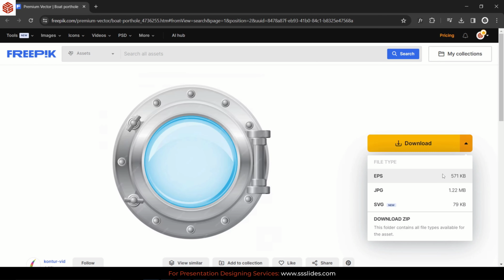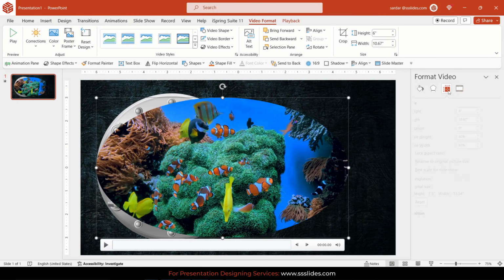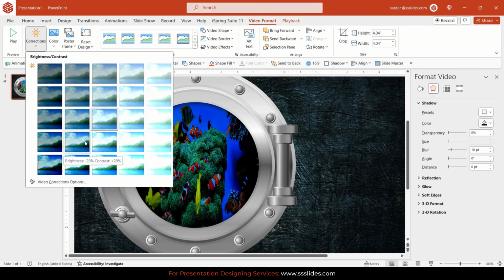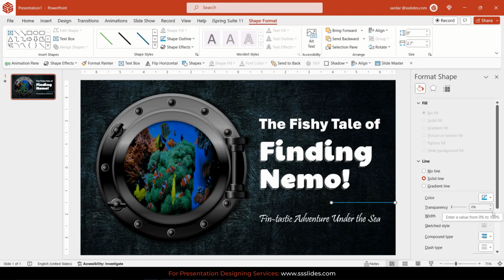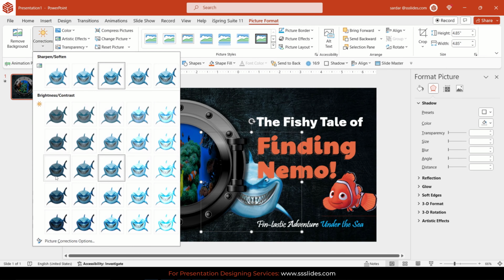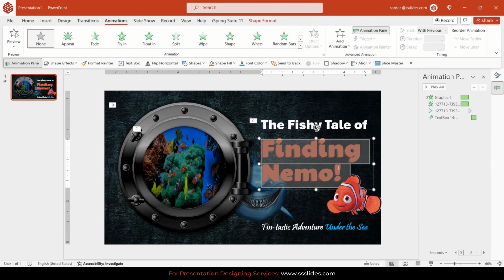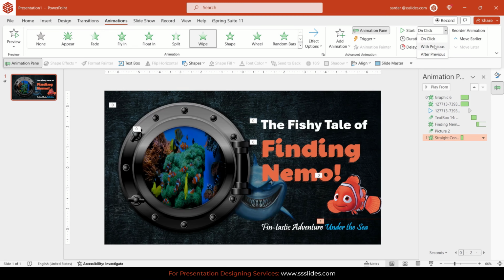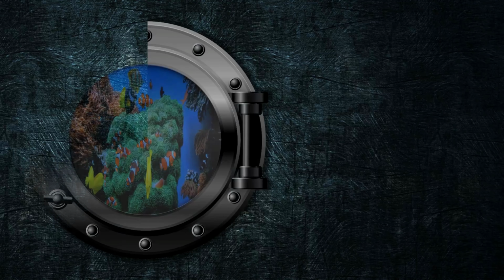PowerPoint Title Slide Video Animation Tutorial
Today, we are creating this video animation title slide design in powerpoint. Under the sea view from a submarine window, and the theme of the slide is Finding Nemo!

powerpoint title slide video animation,
powerpoint title slide ideas,
power point presentation video,
powerpoint presentation skills,
powerpoint video animation,
engaging powerpoint presentation,
powerpoint title page,
how to design powerpoint slides,
powerpoint presentation ideas,
creative powerpoint presentation,
power point presentation topic ideas,
how to make a powerpoint slide,
powerpoint presentation tricks,
microsoft powerpoint tutorial,
power point slide show,

oneskillpowerpoint, thepptguy, slideskills, gemoedits, powerpointschool, tonypowerpoint, powerpointshow, LuisUrrutia, presentationprocess,thepptpro